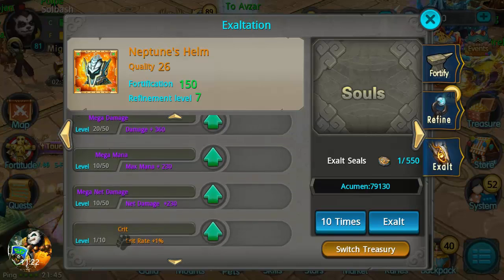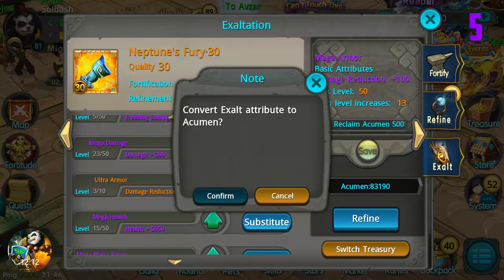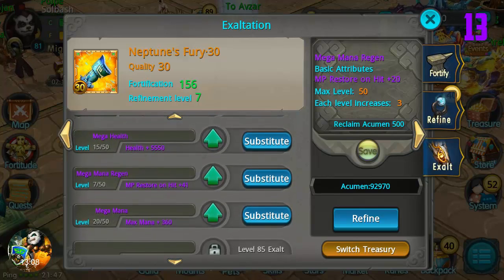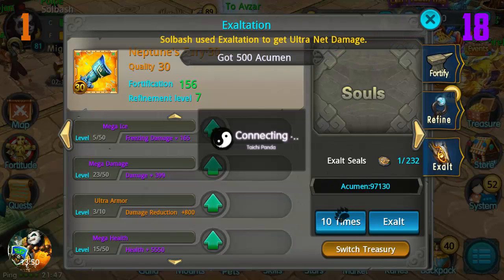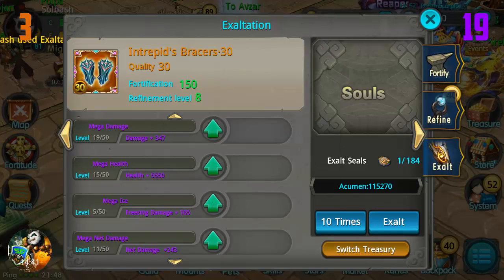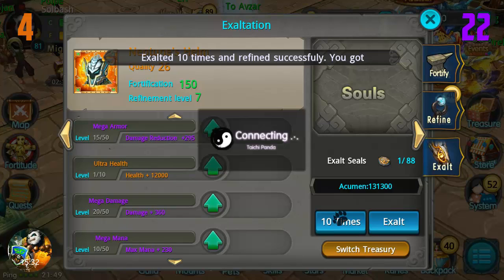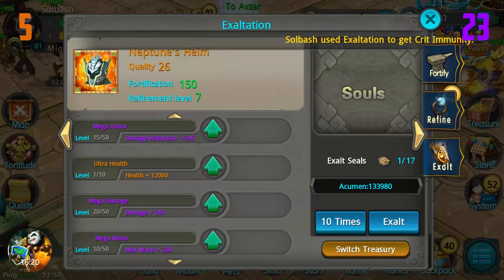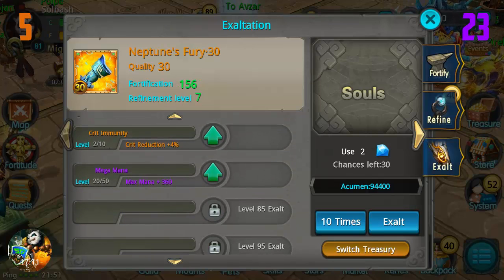Taichi Panda │ Exalt Experiment Pt2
Hey guys! Part 2 of our experiment with exalts in Taichi Panda. I was suprised to see the outcome of this.